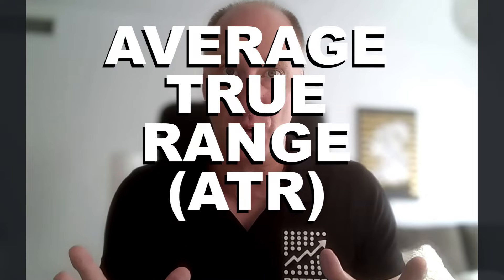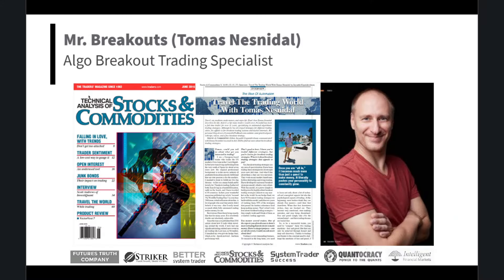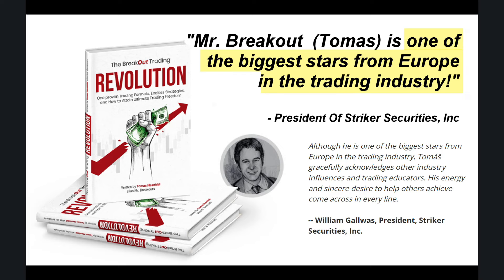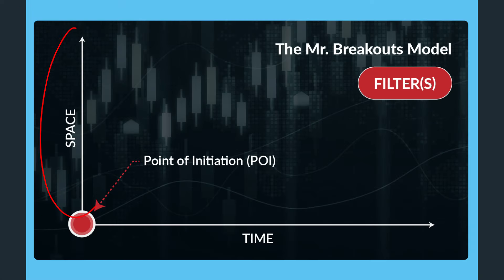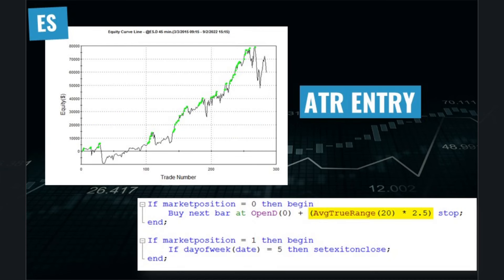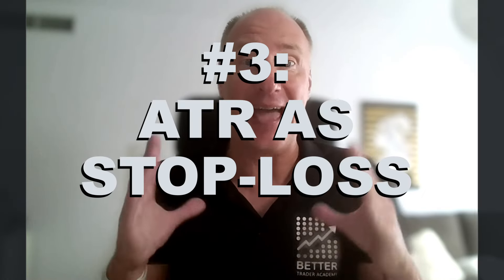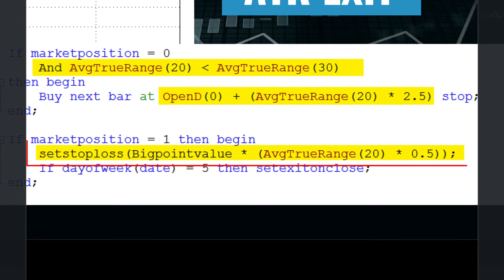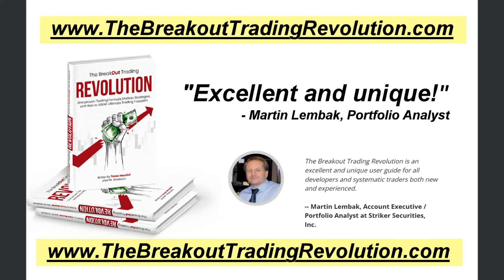Top 3 Average True Range Indicator Tips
The Average True Range Indicator (ATR) is my most favourite indicator ever. In fact, I use ATR in 100% of my hedge fund strategies! In this video you will find my top 3 Average True Range indicator tips:

- How to use ATR for effective ENTRIES
- How to use ATR for intelligent EXITS
- How to use ATR as a powerful FILTER

Watch the video now to accelerate your trading success!